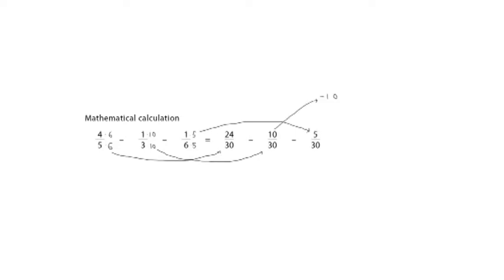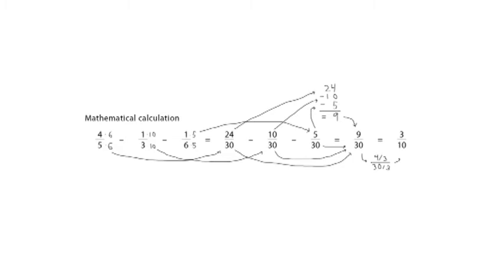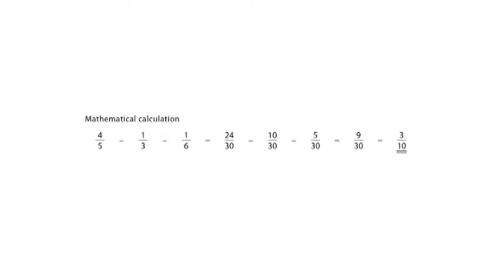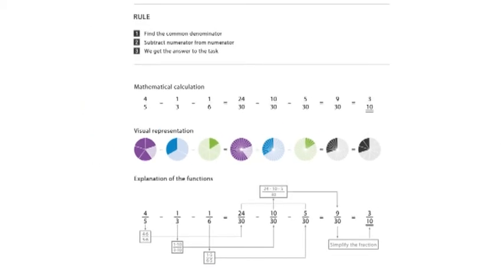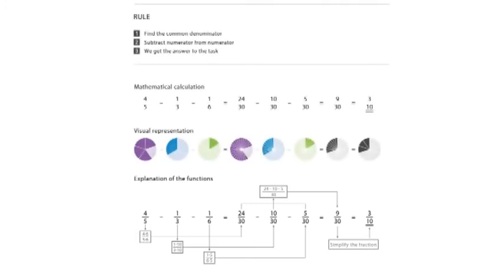MIsterX.mp4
A short presentation of the bachelor projec of Martin Lothe Sæterdal in visual communications at Bergen National Academy of the Arts.